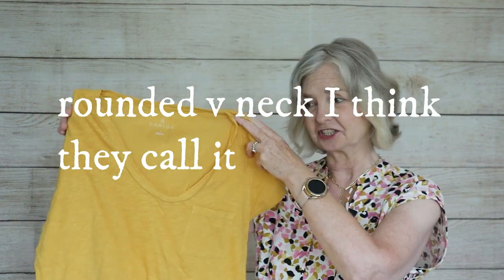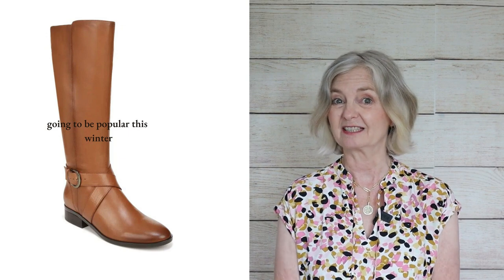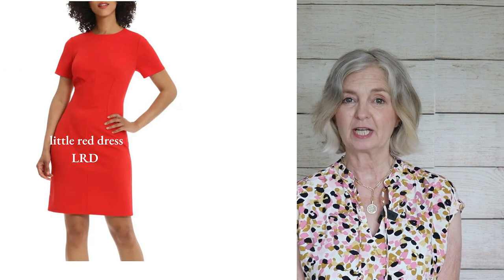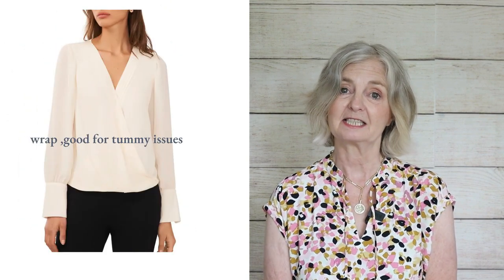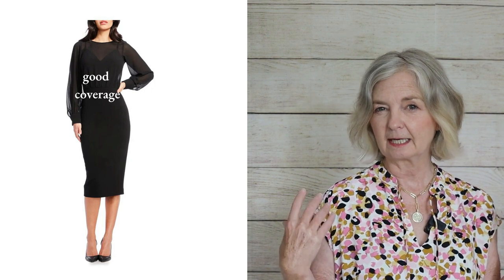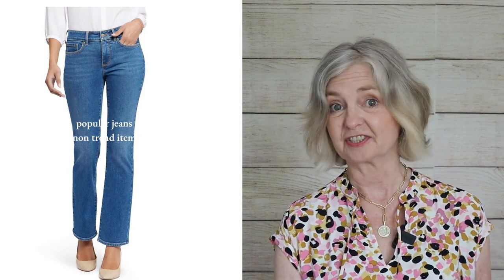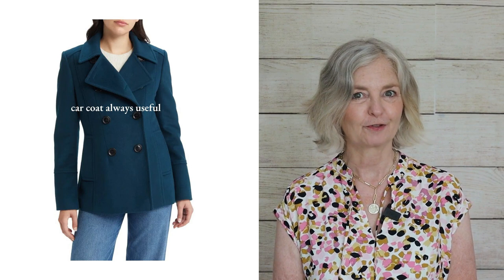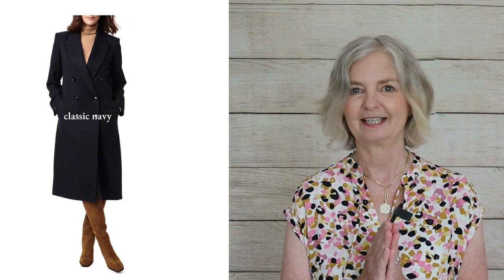20 Essential Nordstrom sale 2023 Pieces To Buy As A Mature Woman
🔽Click More to Shop🔽
In this video we are talking about all the essentials you can buy from the Nordstrom sale 2023. You can expect to see everyday pieces that I have picked from the Nordstrom anniversary sale 2023.

Thank you for shopping via an affiliate link as it means that I may earn commission to support my channel on purchases you make through my links but this is at no extra cost to you.

💛wearing
      Hobbs top

USA Canada

⏰ TIME STAMPS ⏰